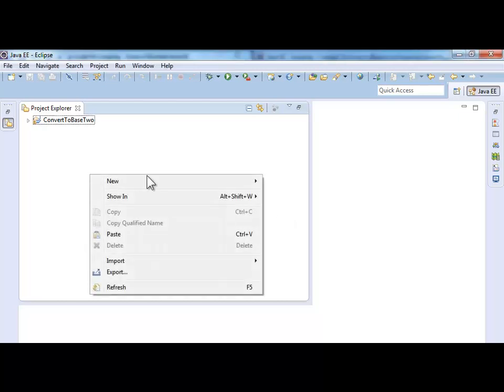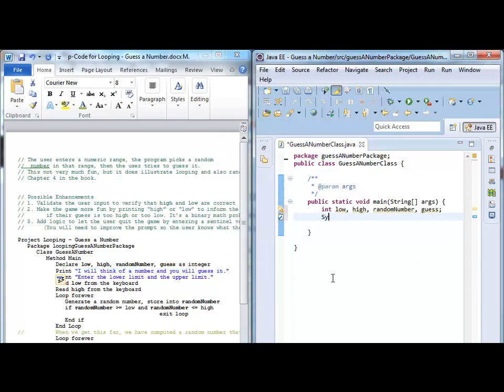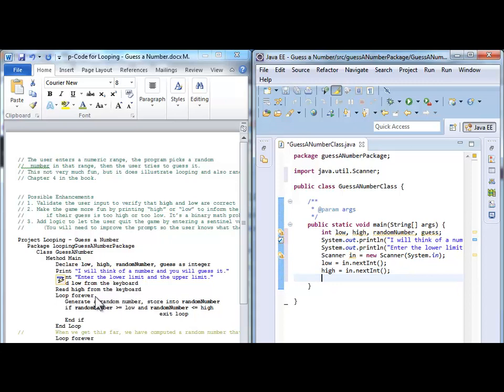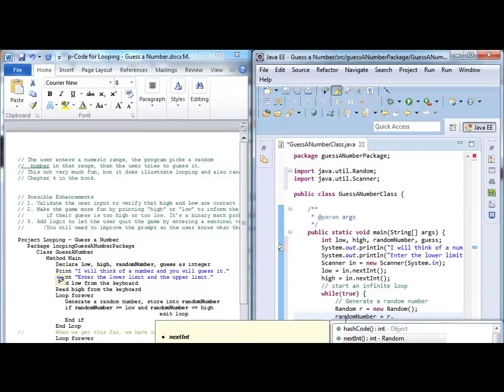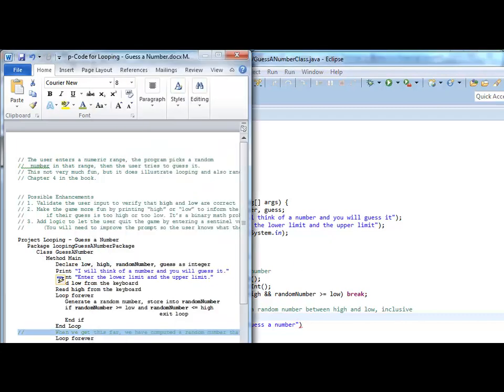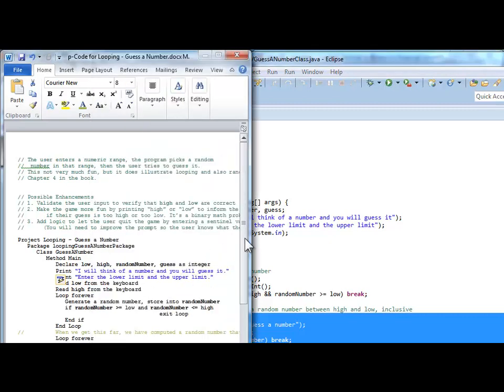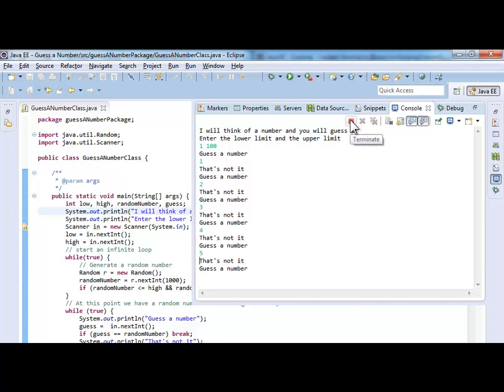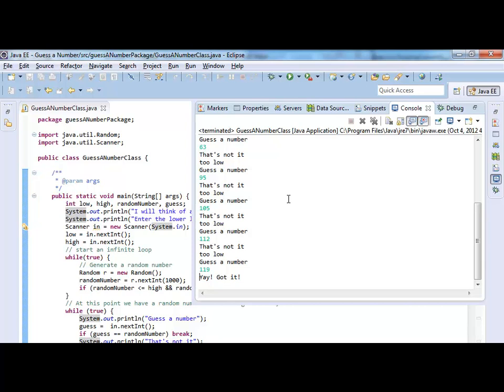Guess a Number- Java Programming Recitation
Java Recitation - we write a Java program based on p-code.